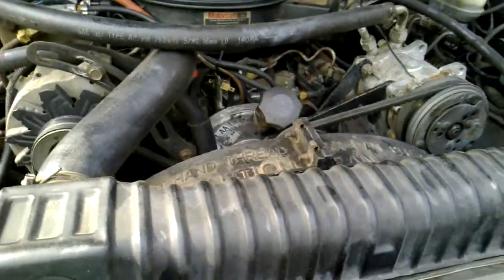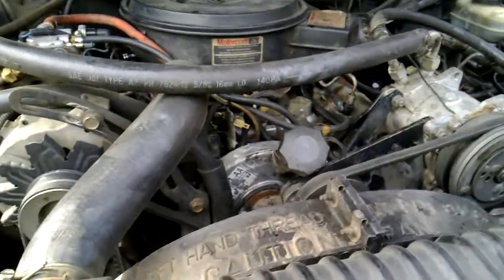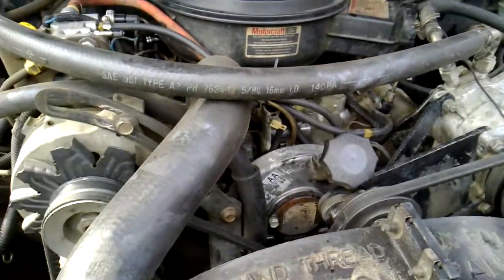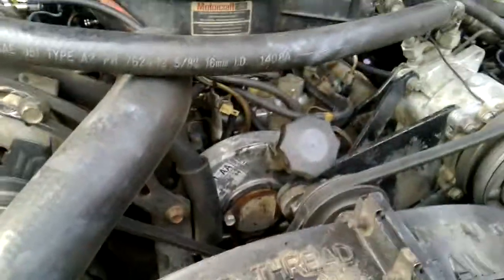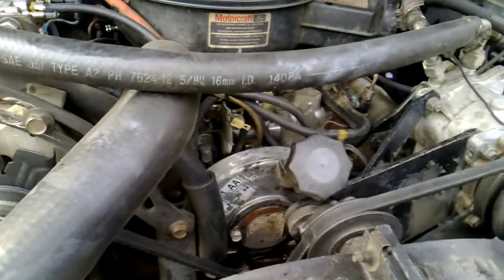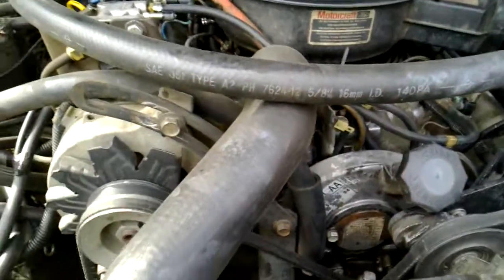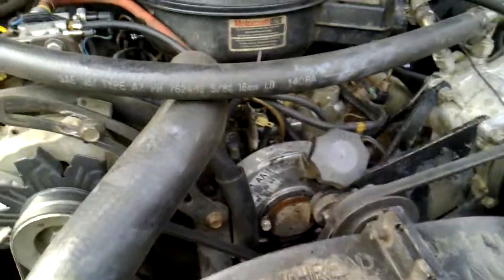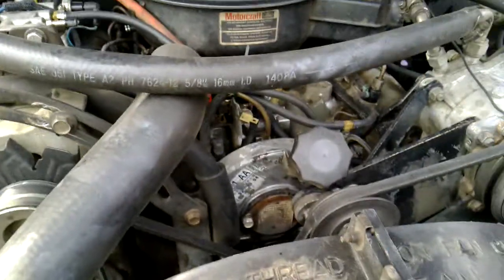1/3 - Blue truck start and run(88 7.3 idi NA)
My secondary/backup truck ("Plan B"). 7.3 IDI, 5-speed, 4x4. Single cab.
It's a light, fun little truck to drive, and I'm keeping it generally stock... ish.
I'll put a turbo on it as soon as I find one.

Anyway, just a little start and run video. This ones definitely quieter than all of the other 7.3 rigs I've see... it almost sounds like a gasser. Oh, and it's currently got a Thrush Turbo muffler on it, and it's *still* pretty darned quiet.